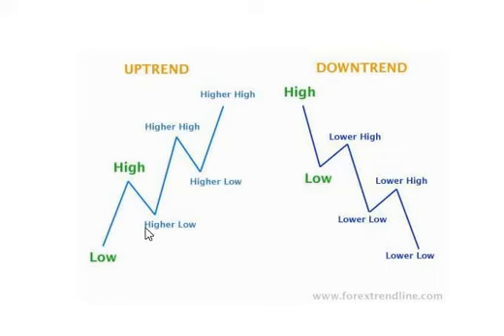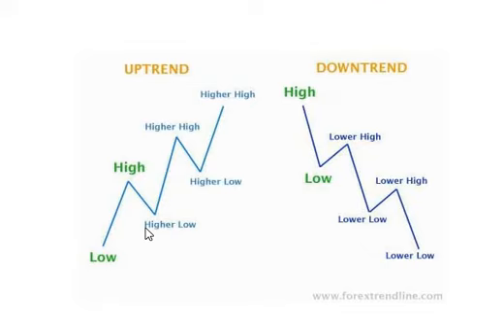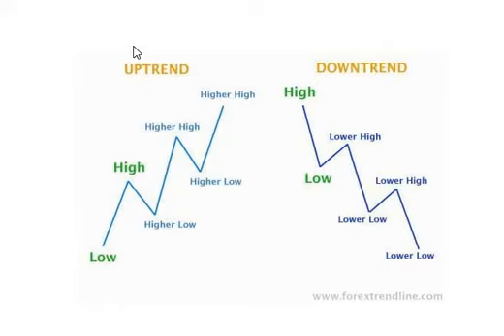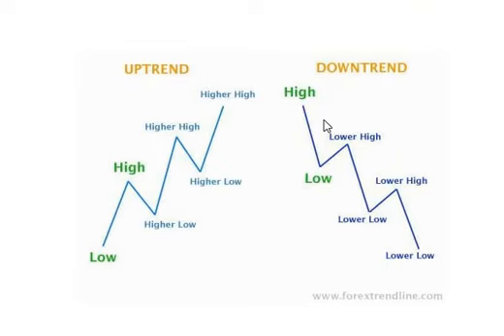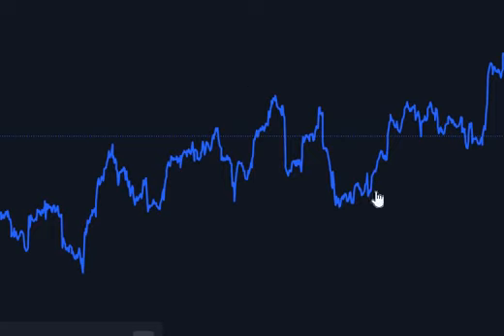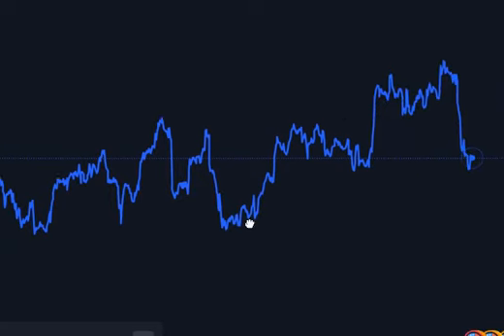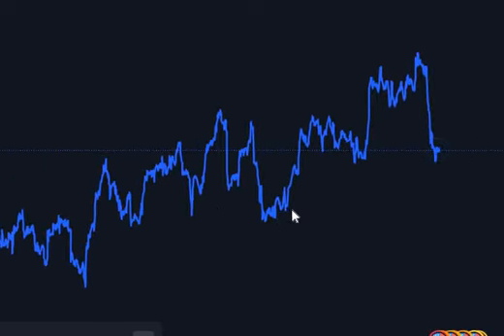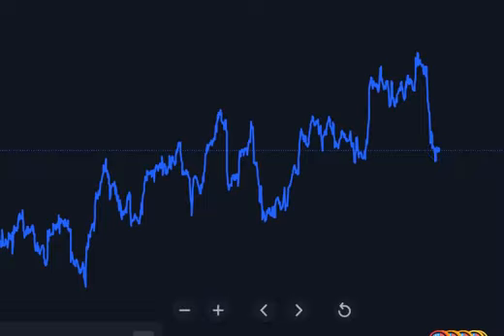what you need to know about market movements and trendlines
To be able to live by the come saying in trading "don't trade against the trend" requires that you first understand how the market move and the general trend of the market.

The video is the second part of a weekly video series for Mastermind Trading channel telegram aimed at getting beginners started with trading any financial market😁. Your can find link to the telegram channel below